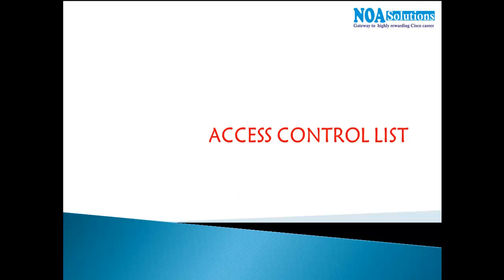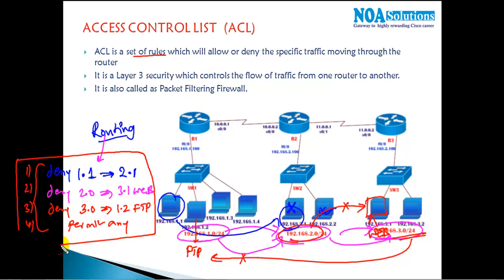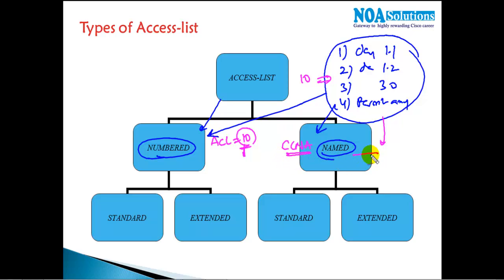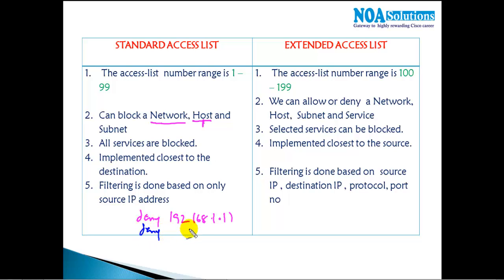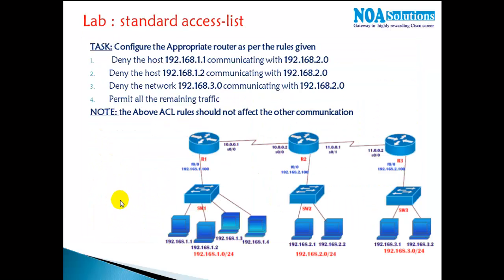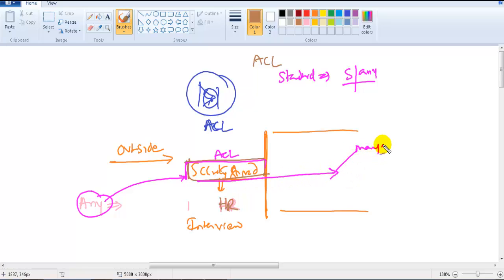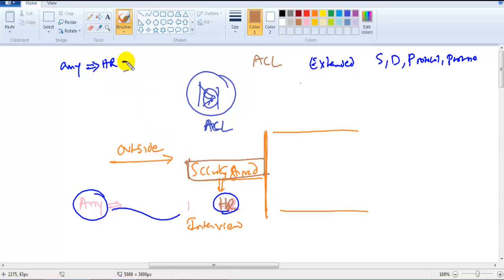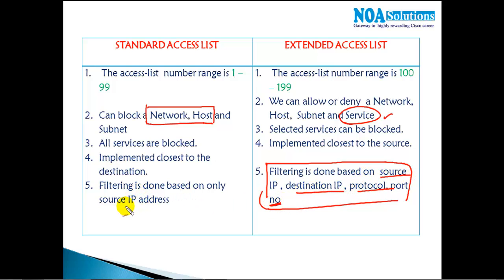CCNA Routing & Switching : ACL introduction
Access Control Lists (ACL) are very powerful security feature of Cisco IOS. By using Access Control Lists (ACL), we can deny unwanted access to the network while allowing internal users appropriate access to necessary services. Access Control Lists (ACL) are a set of commands, grouped together (by a number or name), that are used to filter traffic entering or leaving an interface. Access Control Lists (ACL) commands define which traffic is permitted and which is denied.

We have already discussed that an Access Control Lists (ACL) is a group of statements that define whether packets are accepted or rejected coming into an interface or leaving an interface. Access Control Lists (ACL) statements operate in sequential, logical order. If a condition match is true, the packet is permitted or denied and the rest of the Access Control Lists (ACL) statements are not checked. If all the Access Control Lists (ACL) statements are unmatched, an implicit "deny any" statement is placed at the end of the list by default. Access list statements operate in sequential, logical order and they evaluate packets from the top down. Once there is an access list statement match, the packet skips the rest of the statements. If a condition match is true, the packet is permitted or denied. You should remember that there is an implicit "deny any" at the end of every Access Control Lists (ACL).
We can classify Access Control Lists (ACL) as

• Numbered and Named Access Control Lists (ACL): A Numbered ACL is assigned a unique number among all Access Control Lists (ACL), but a Named Access Control Lists (ACL) is identified by a unique name.

• Standard and Extended Access Control Lists (ACL): Standard IP Access Control Lists (ACL) can be used filter traffic only based on the source IP address of the IP datagram packet. An extended Access Control Lists (ACL) can be used to filter traffic based on Source IP address, Destination IP address, Protocol (TCP, UDP etc), Port Numbers etc.